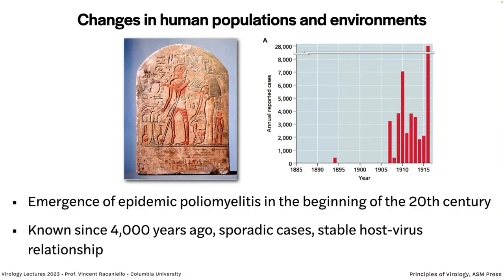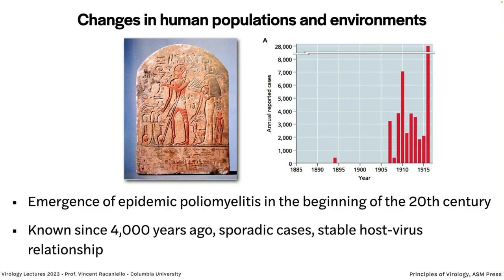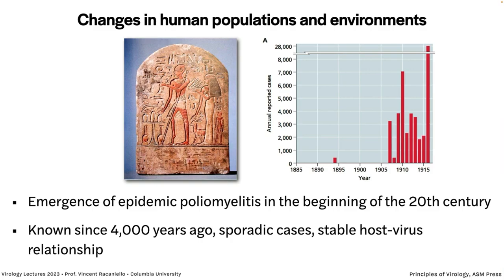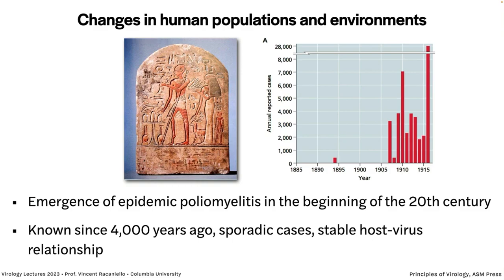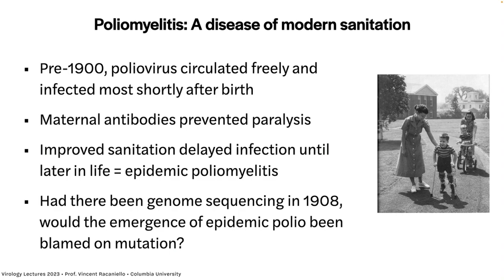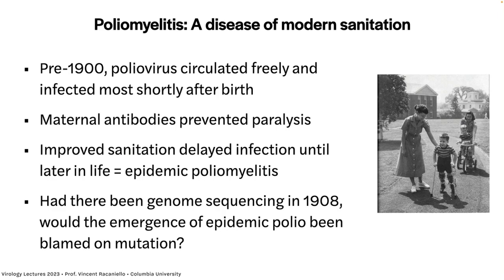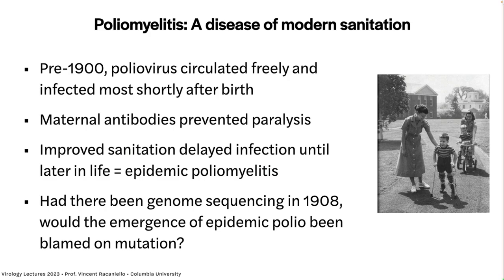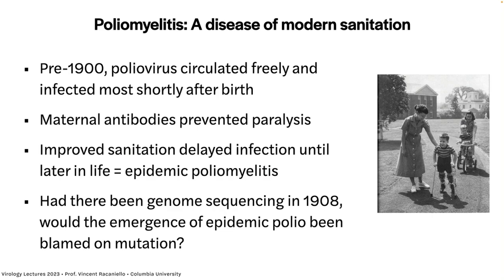How Polio Virus First Became A Problem.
Modern sanitation made Polio virus a problem.

This clip was taken from the following video.